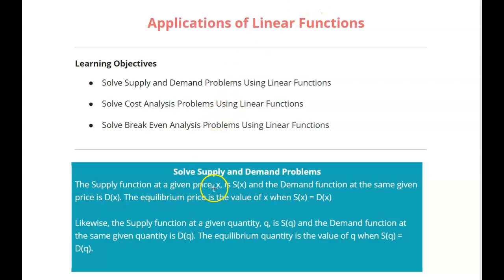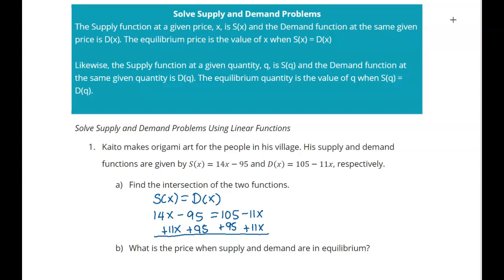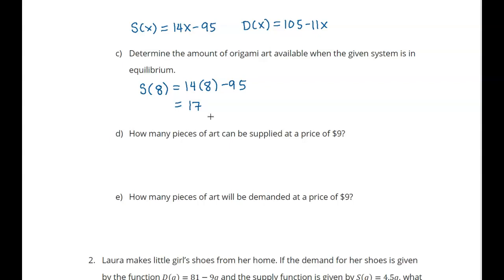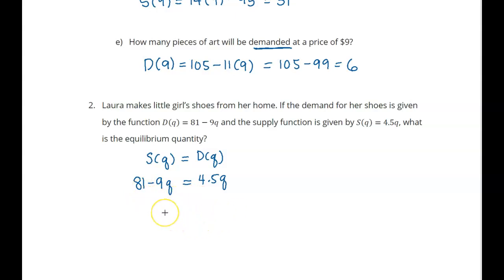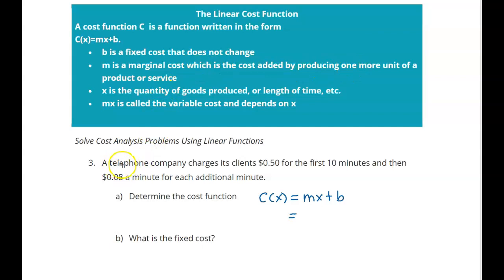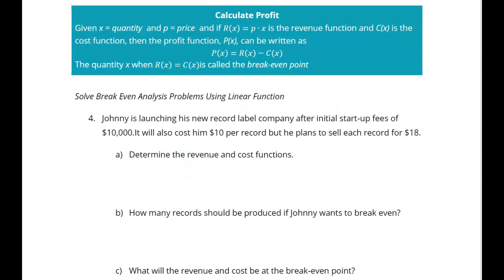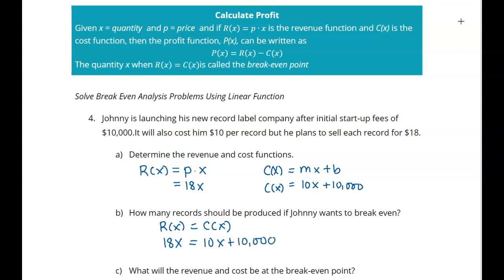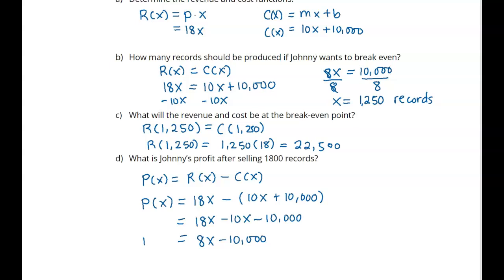Applications of Linear Functions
1. Solve Supply and Demand Problems using Linear Functions
2. Solve Cost Analysis Problems using Linear Functions
3. Solve Break Even Analysis Problems using Linear Functions